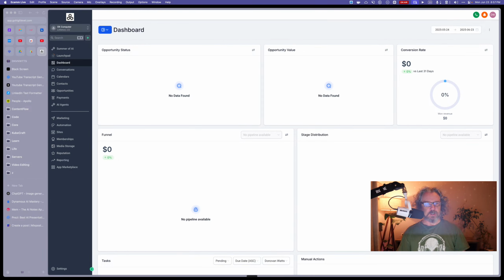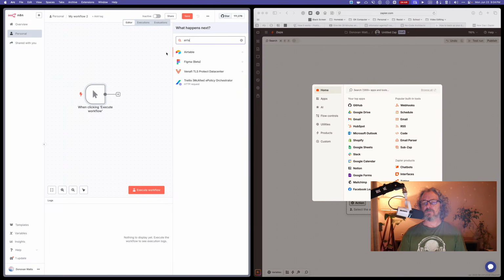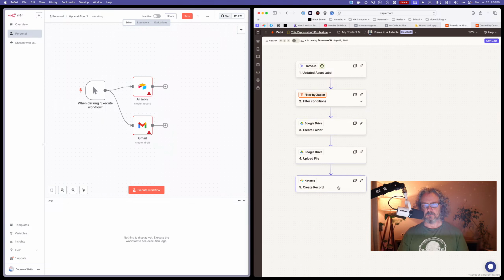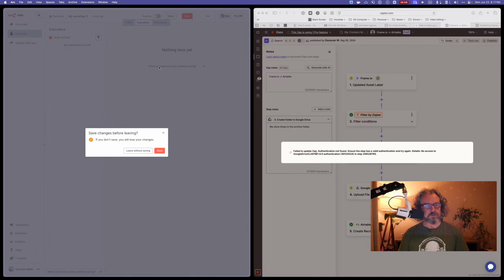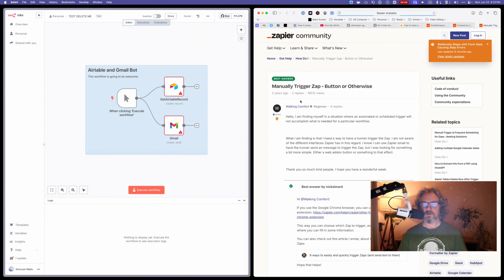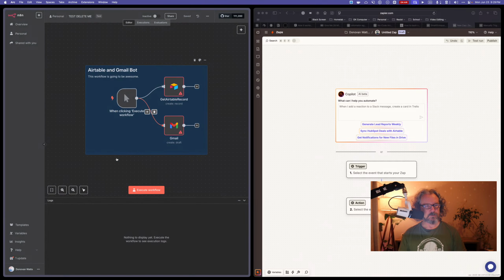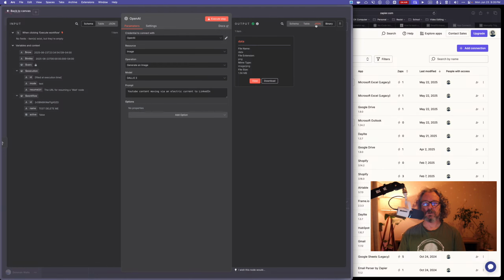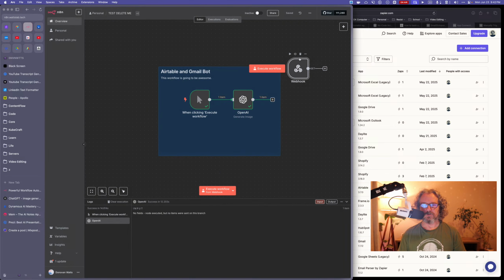Exploring n8n vs Zapier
As one who has used Zapier almost exclusively for the past ten years, I make some comparisons between n8n and Zapier.